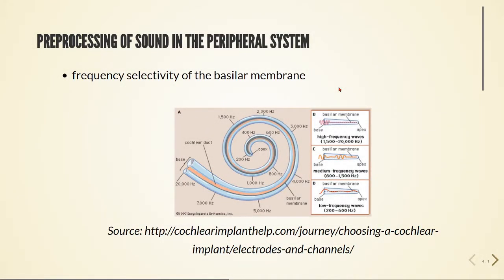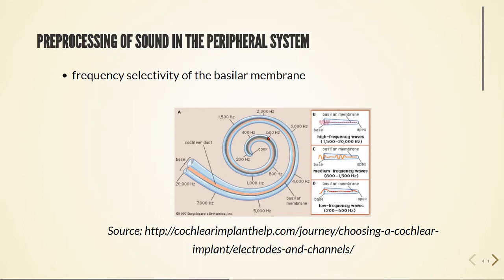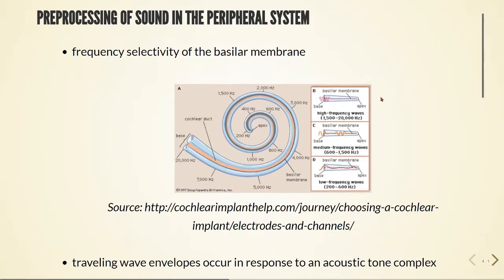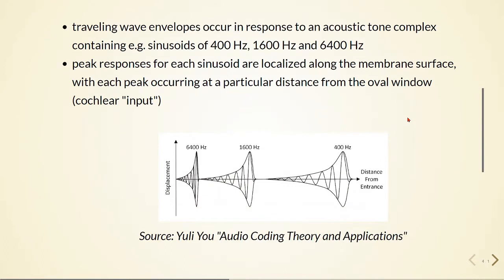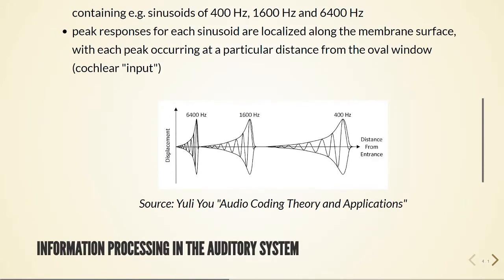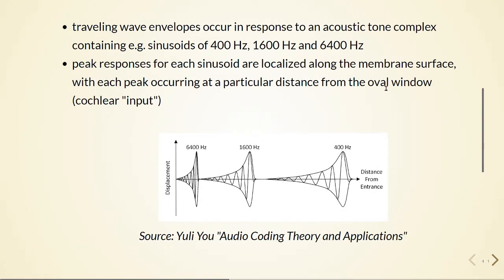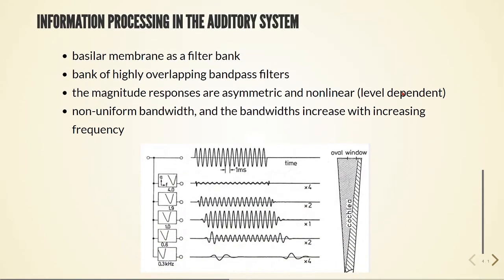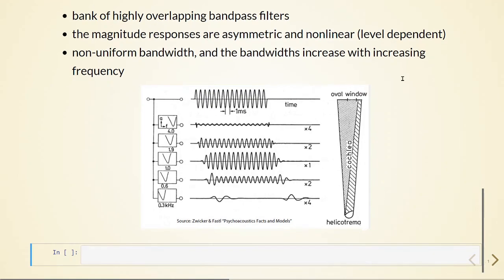Audio Coding - 04 Basics of Psychoacoustics - 03 Pre-processing of Sound in the Peripheral System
- Filterbanks1, NobleID
- FilterBanks2
- Physiological Effects
- Psychacoustics Models
- Quantization
- PQMF, MPEG1